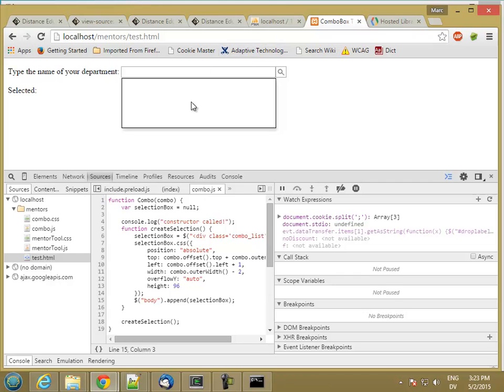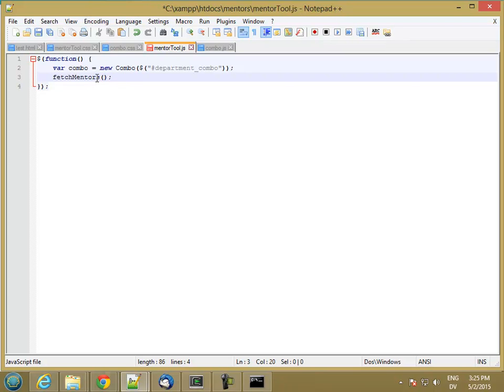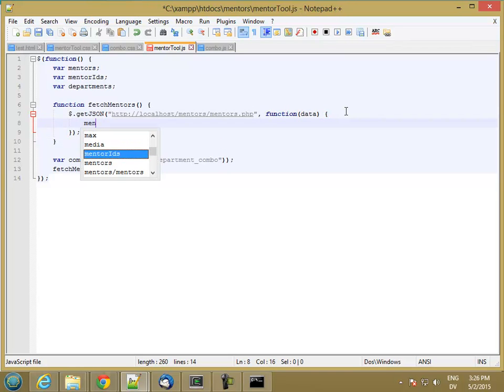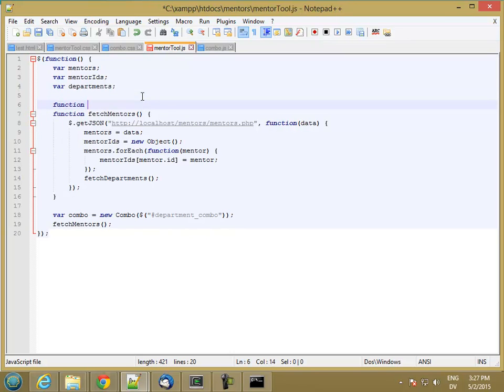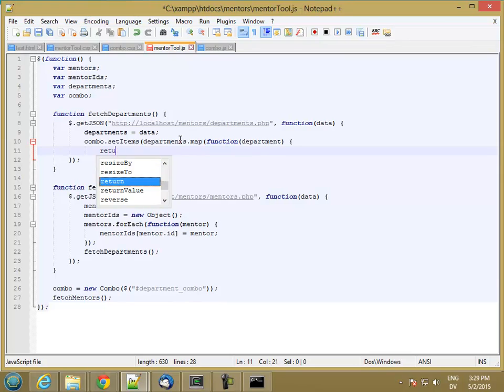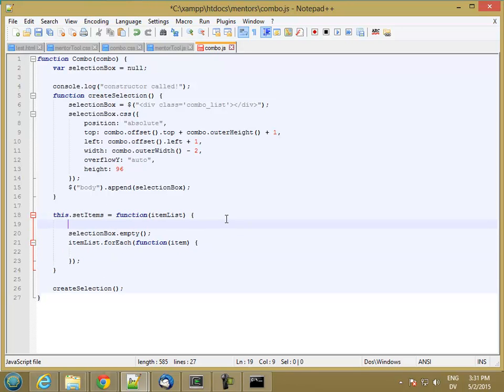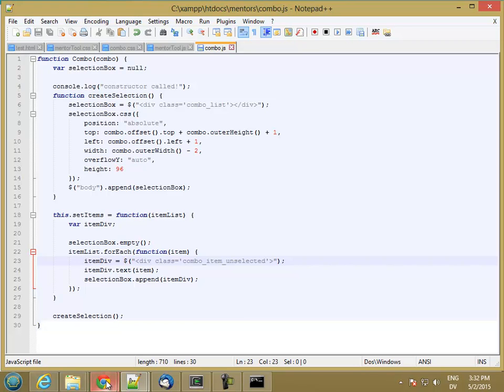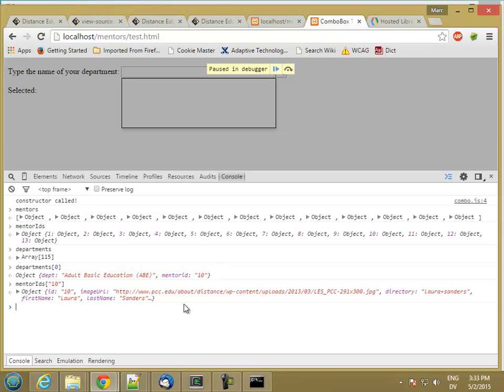233W KYMAJAX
CIS 233W Know Your Mentor. Fetching the department list and mentor list using AJAX in jQuery.